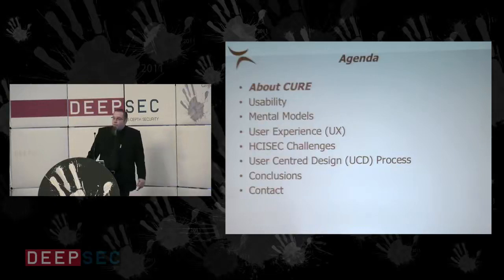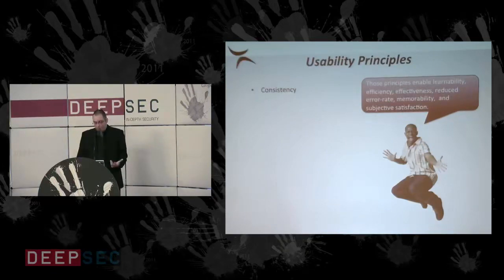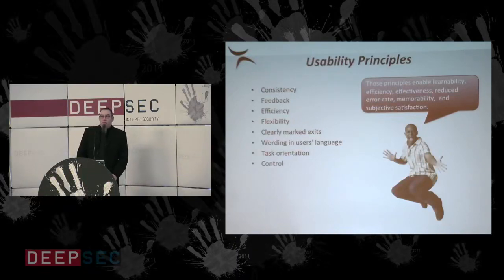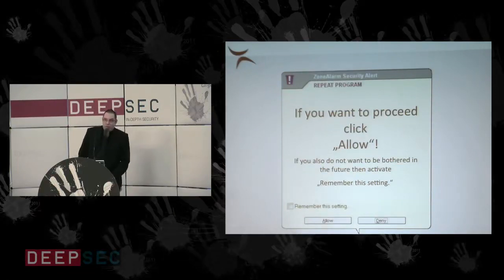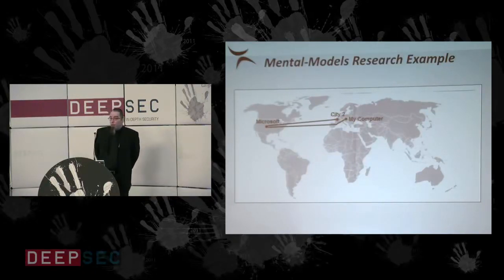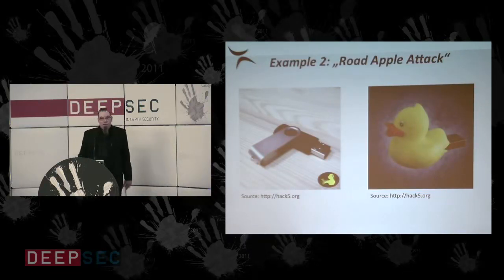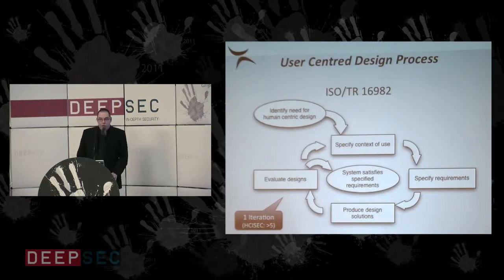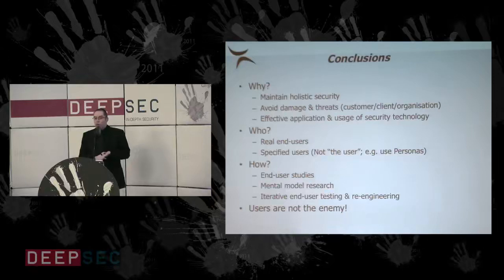Human Factors Engineering for IT Security DeepSec 2011